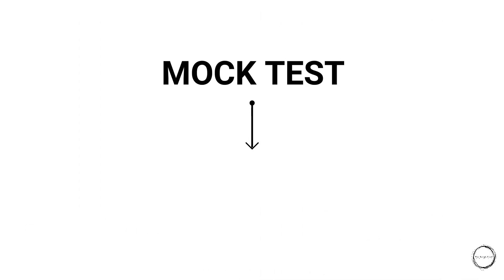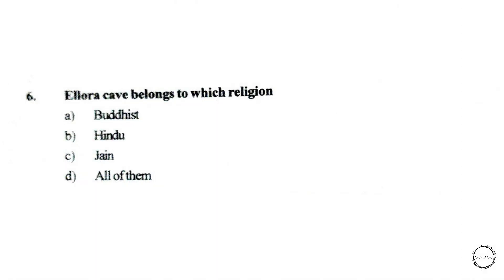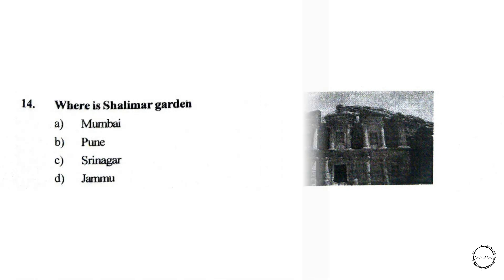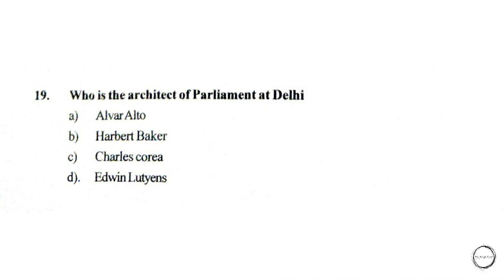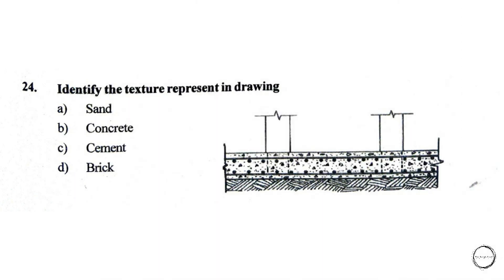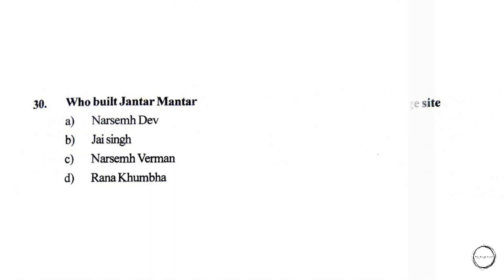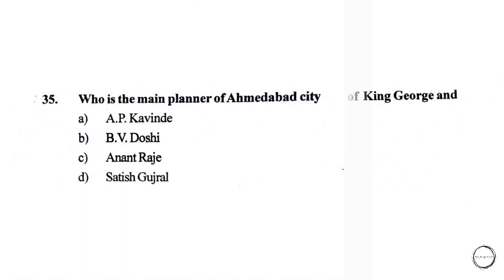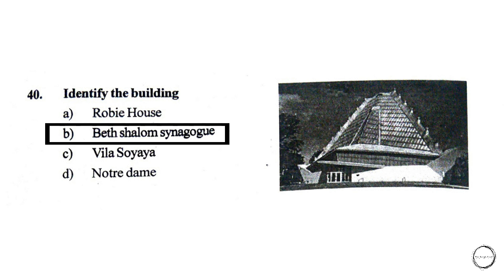IMPORTANT NATA MCQ/PTQ QUESTIONS | NATA GENERAL KNOWLEDGE|CURRENT AFFAIRS|ARCHITECTURE ENTRANCE |TRB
|    MULTIPLE CHOICE TYPE
|    MCQ|PTQ

IN THIS VIDEO WE ARE SOLVING MCQ|PTQ QUESTIONS FOR THE NEW NATA SYLLABUS 2021 WITH 40 QUESTIONS AND THEIR SOLUTION  AND MAKING IT EASIER FOR THE ASPIRING STUDENTS OF ARCHITECTURE  TO PASS THE ENTRANCE EXAM